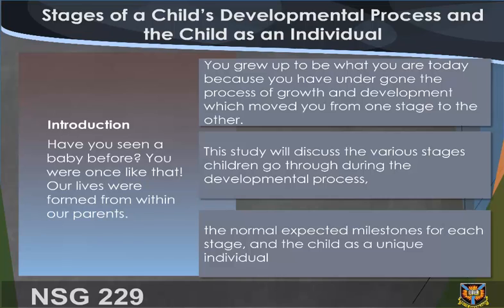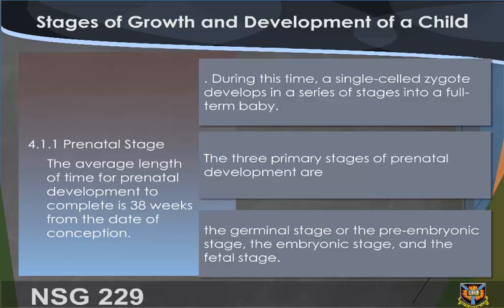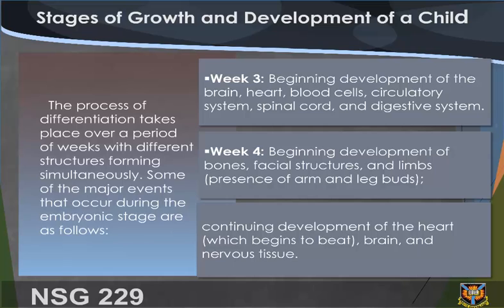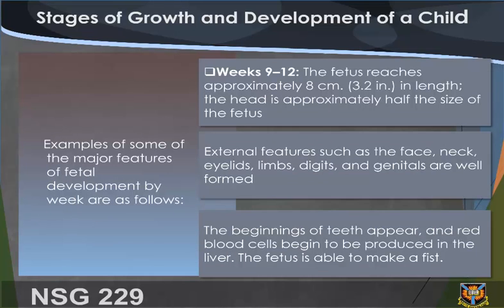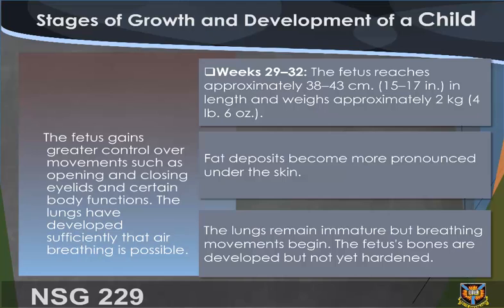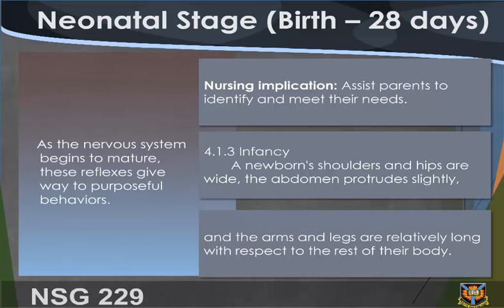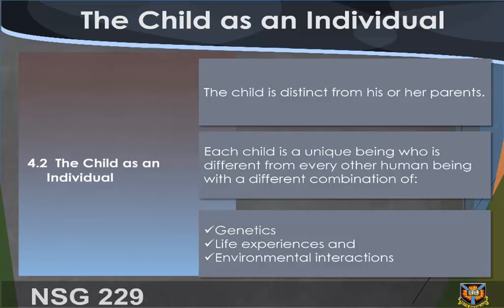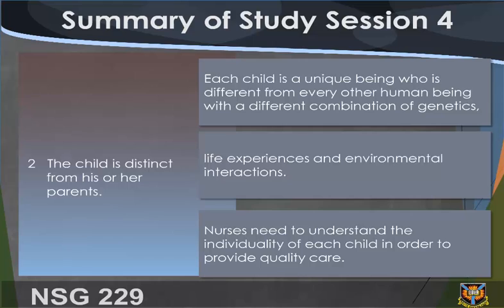NSG 229 session 4